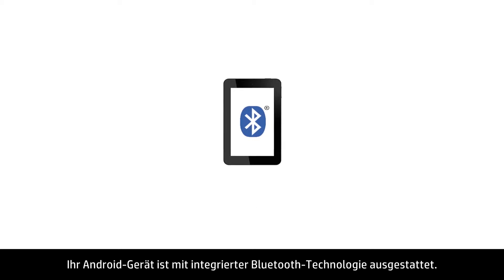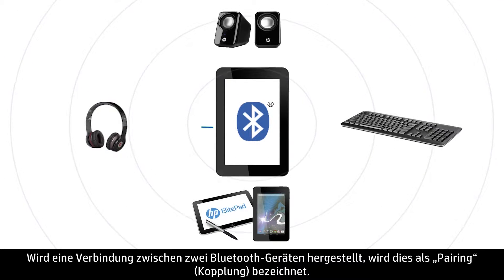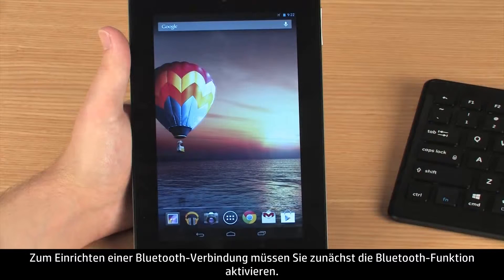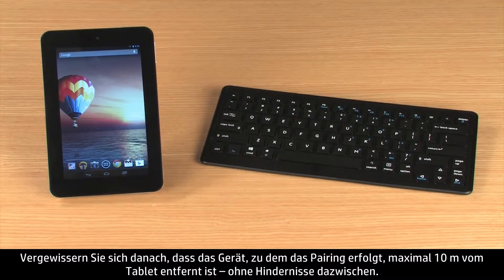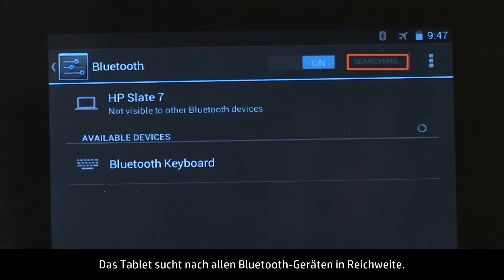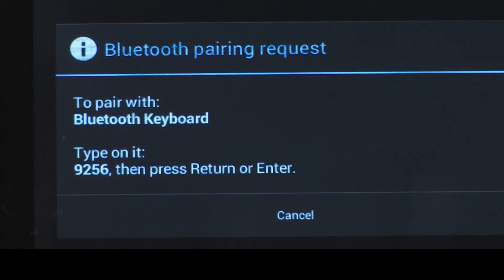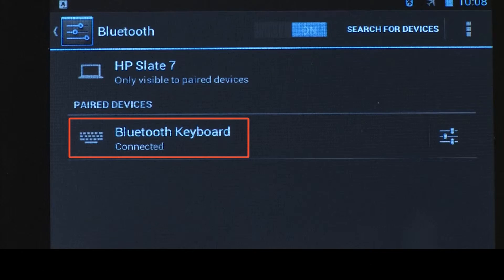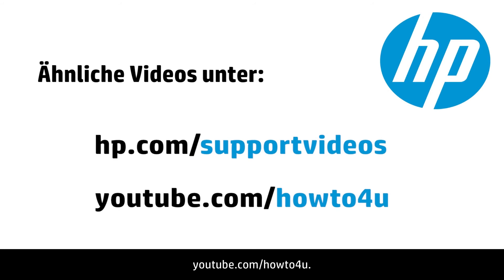Unter Android Jelly Bean (HP Tablets) mit einem Bluetooth-Gerät verbinden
Vorgehensweise zum Verbinden eines Bluetooth-Geräts mithilfe Ihres HP Tablet unter dem Betriebssystem Android Jelly Bean. Ihr HP Android-Gerät ist mit integierter Bluetooth-Technologie ausgestattet. Dieses Video erläutert das Aktivieren von Bluetooth auf Ihrem Android-Gerät und das Koppeln (Pairing) mit einem anderen Bluetooth-Gerät.